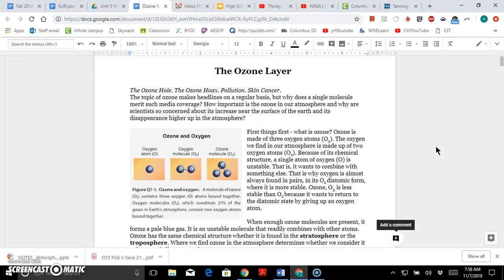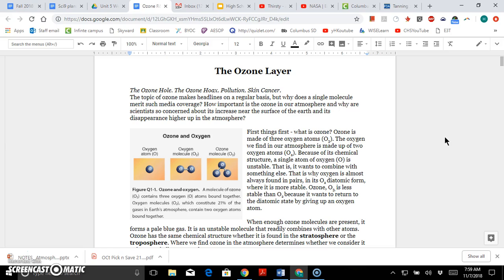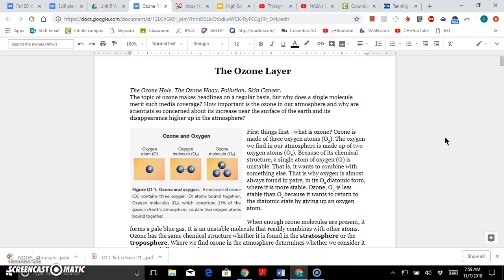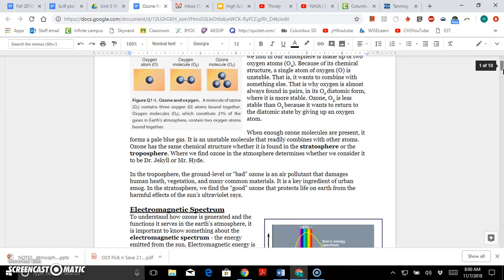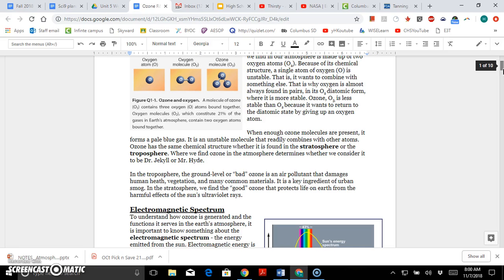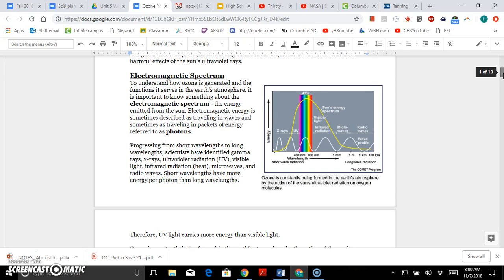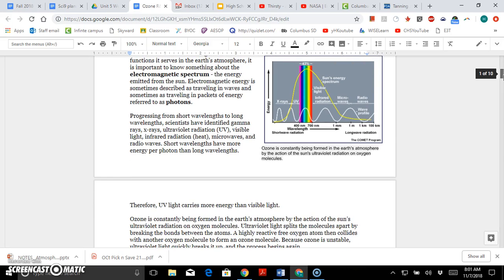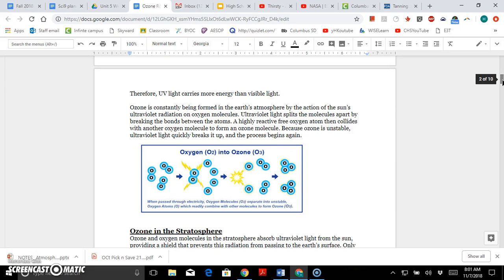Ozone part 1